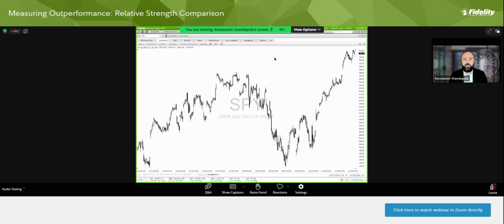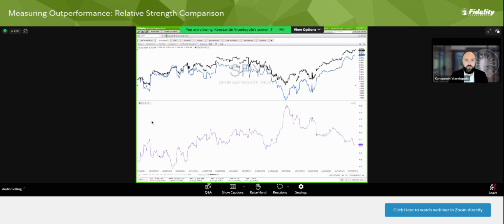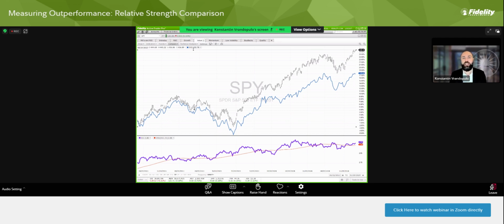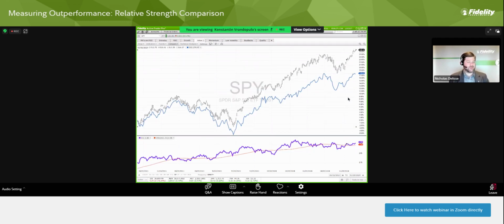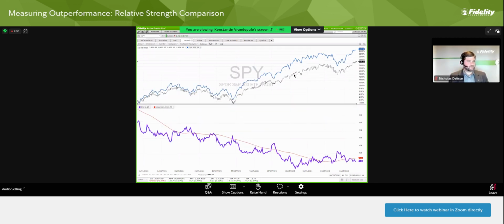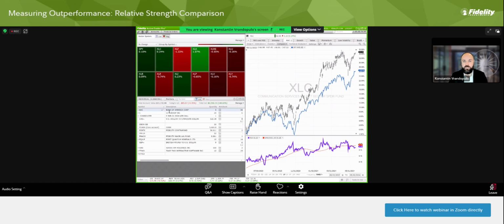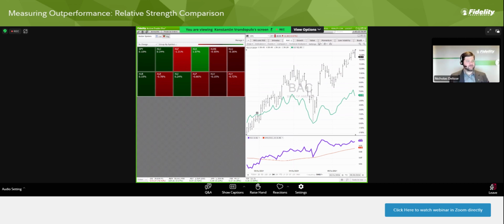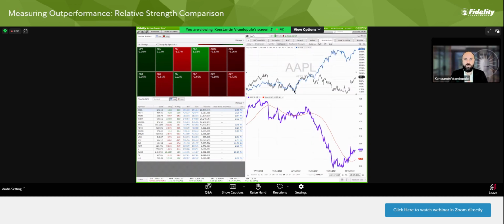Measuring Outperformance: Relative Strength Comparison 05/20/2024